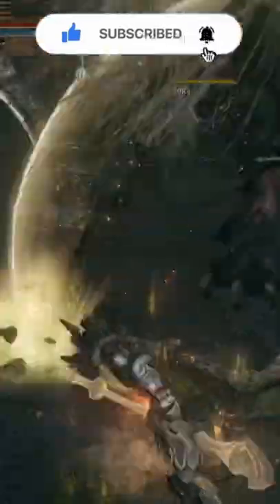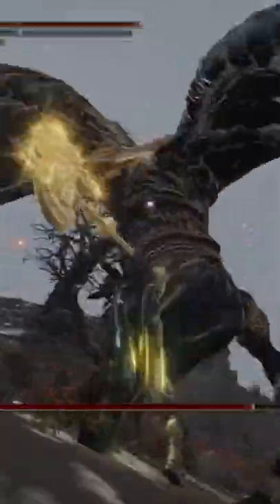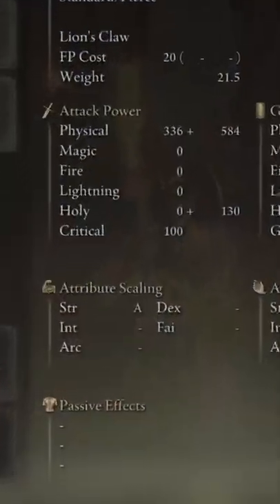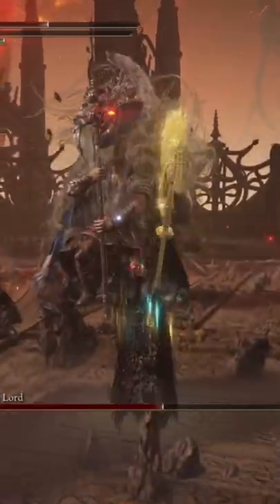⚠️BROKEN Rare Weapon Alert ⚠️